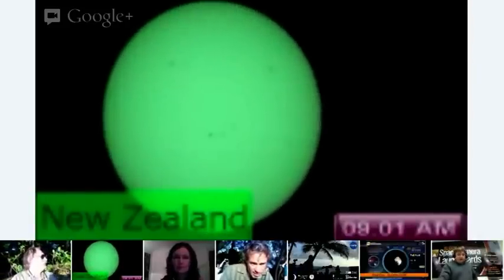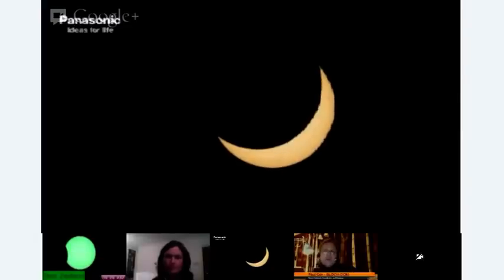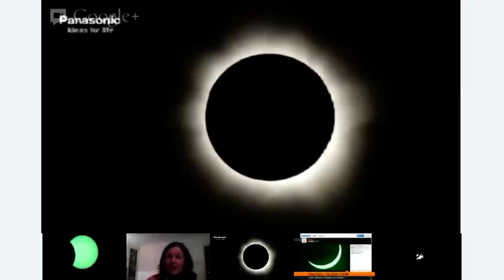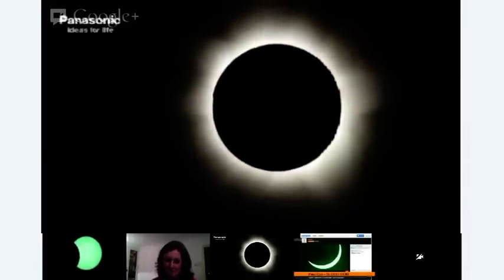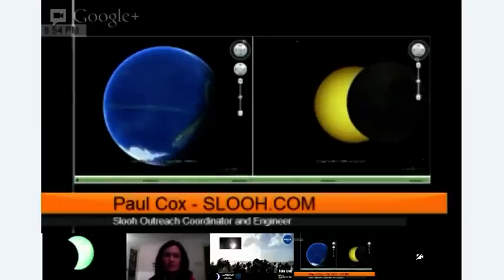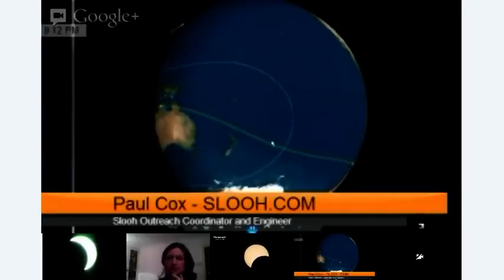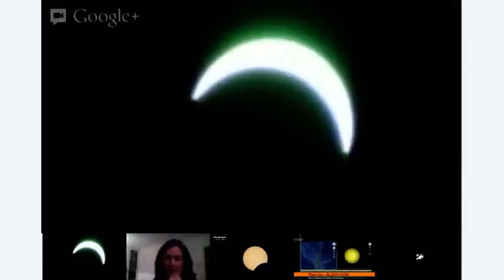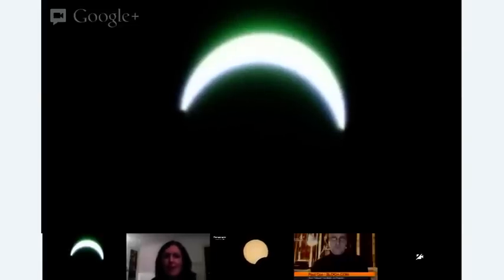Total Solar Eclipse NZ 14 Nov 2012 Slooh Edited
High-lights of the slooh.com broadcast of the solar eclipse of 14 November 2012 as seen from New Zealand.